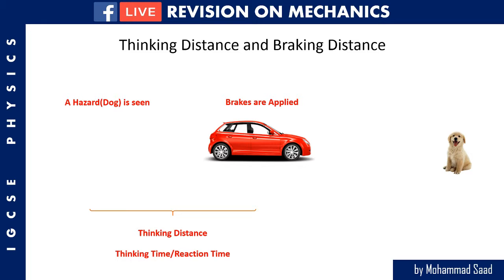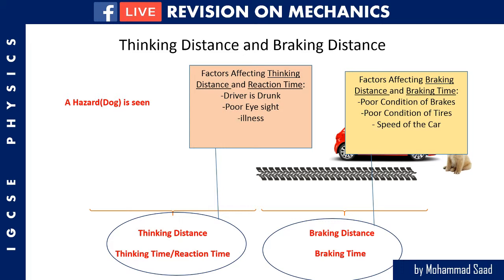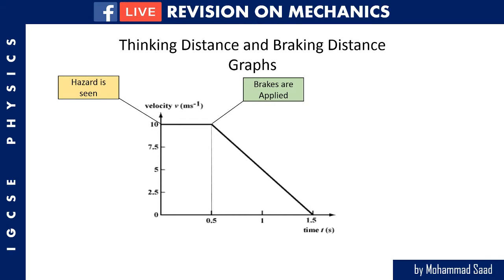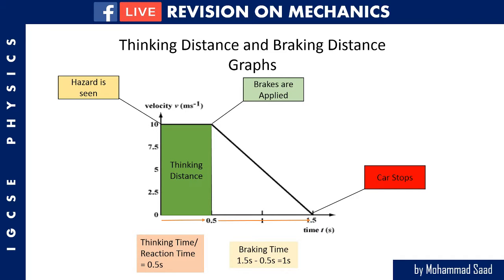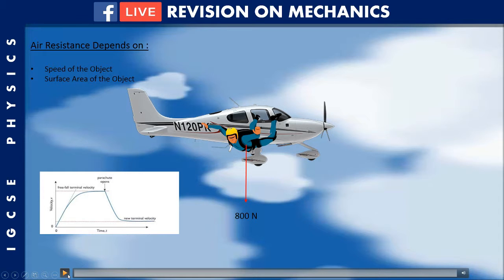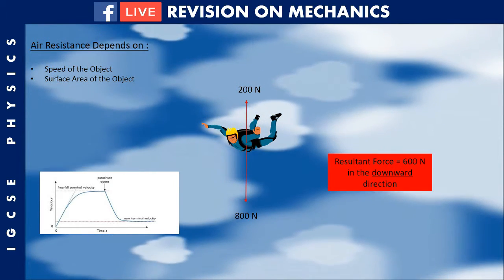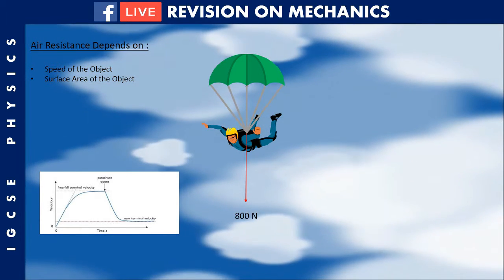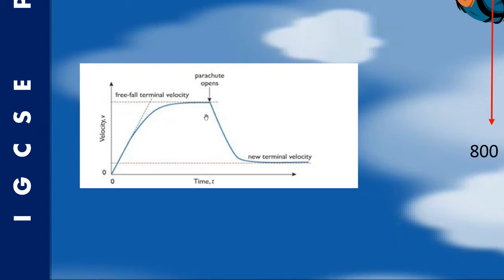Thinking Dist and Braking Dist and Terminal Velocity for IGCSE PHYSICS